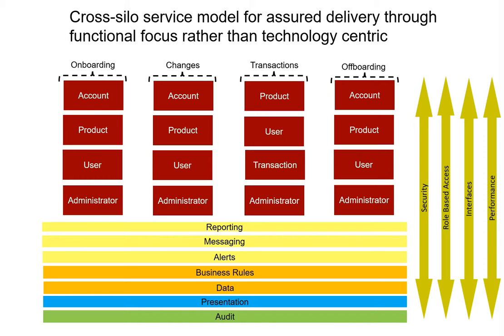Assurance within Service Models for ICT Operations & Services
Assuring ICT Operations and Services for the automation of knowledge worker services, cloud-based knowledge worker services, and for the provision of information for use by artificial intelligence, machine learning, and real time decision making

This book offers a hands-on approach to preparing for and managing the impact of technology on our businesses and our society.  By combining strategy and leadership to influence the environment, instil behaviours, and strengthen skills, a business can become adaptive and responsive for management in an environment of uncertainty.

Sherringham K., and Unhelkar, B. (2020)  Crafting and Shaping Knowledge Worker Services in the Information Economy.  Palgrave Macmillan  Singapore.